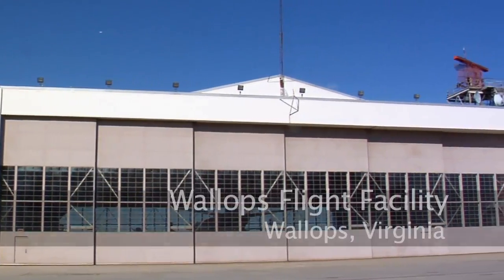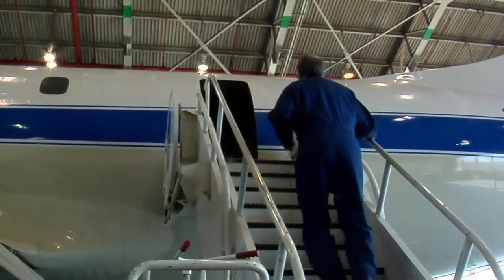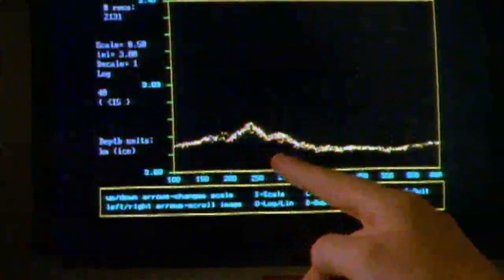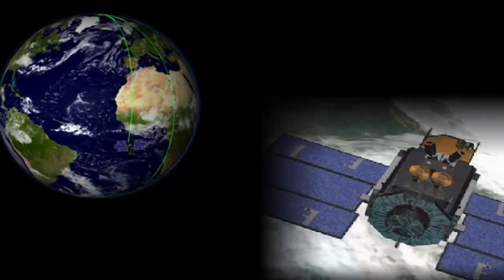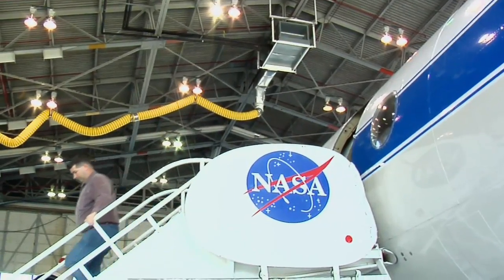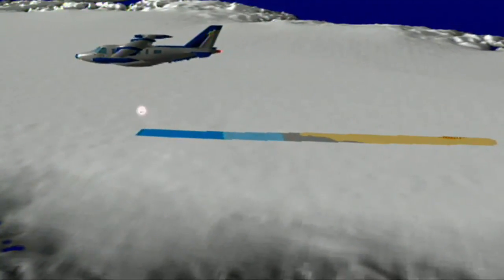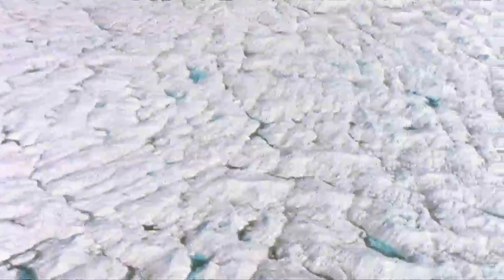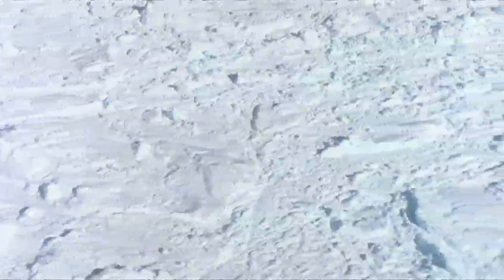NASA | Greenland Ice Flights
Nearly every spring since 1991, researchers including William Krabill of NASA's Wallops Flight Facility in Wallops Island, Va., have flown on a NASA aircraft over Greenland, collecting measurements of ice thickness from an altitude of about 2,000 feet. Now, on March 30, Krabill and colleagures return to collect updated measurements. This time, however, the mission is set to be more extensive than ever before, and takes place with new urgency. Radars and lasers new to the Greenland flights will be tested and calibrated with meaturements currently made from the Ice, Cloud, and land Elevation Satellite (ICESat). Launched in January 2003, ICESat is already more than six years beyond its three-year design lifetime and should it come to an end, the NASA aircraft will be ready to bridge the gap until the launch of ICESat-II, planned for launch no earlier than 2014.